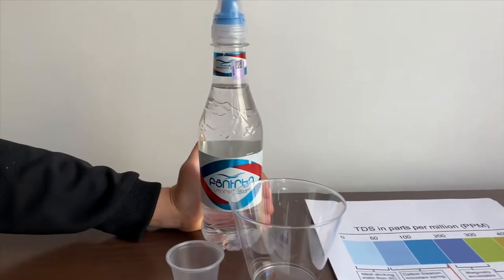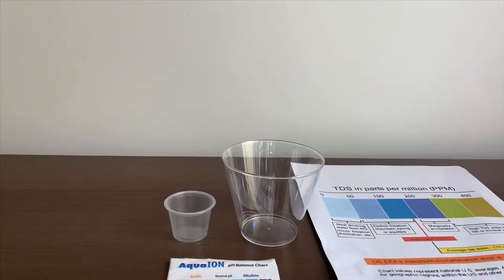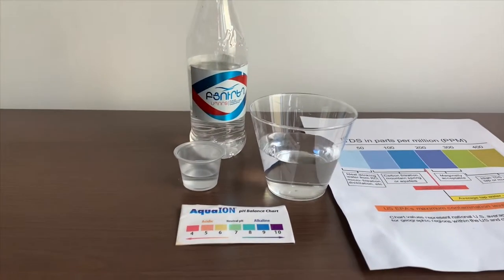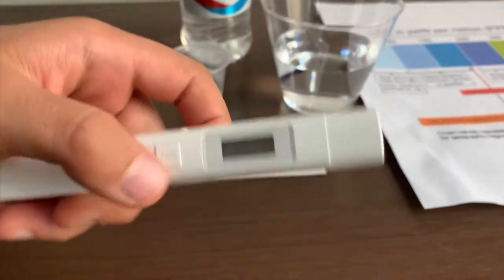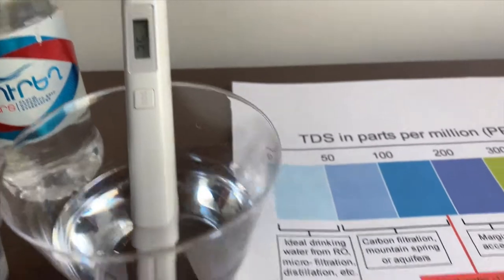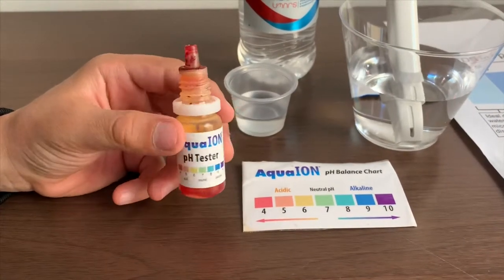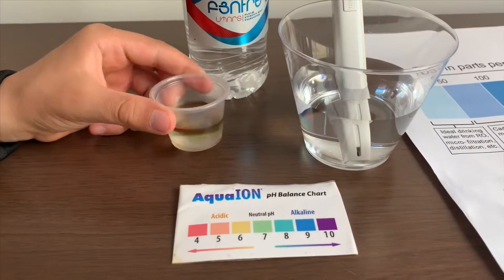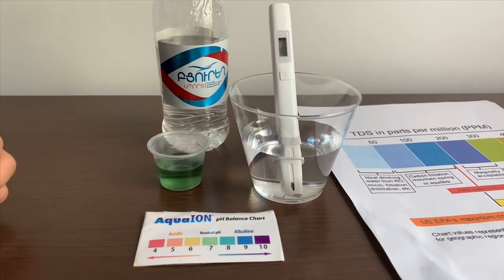Byuregh Sport Spring Water test - pH and TDS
Natural spring water from Armenia

Results:
pH: 7.5-8
TDS: 35